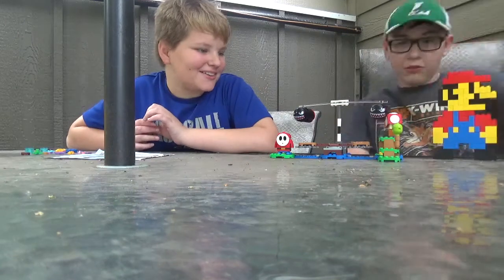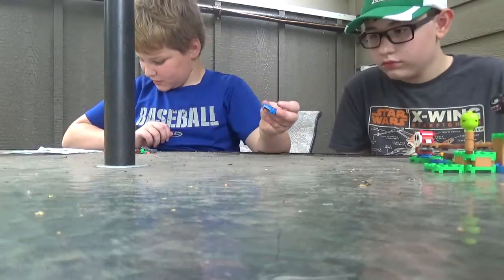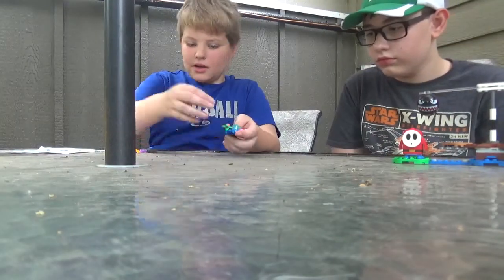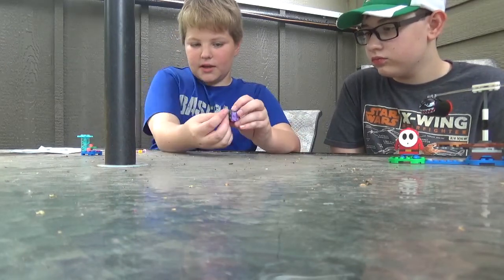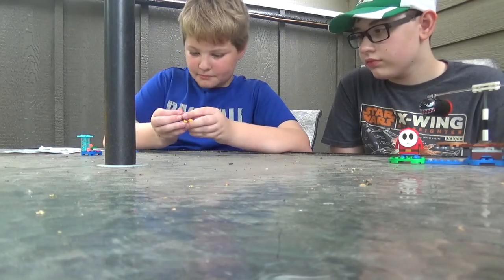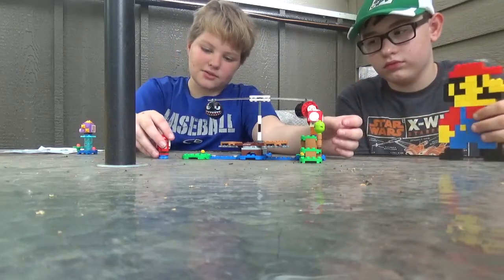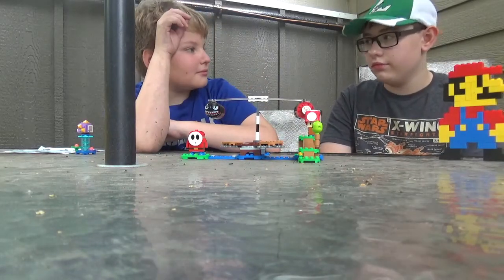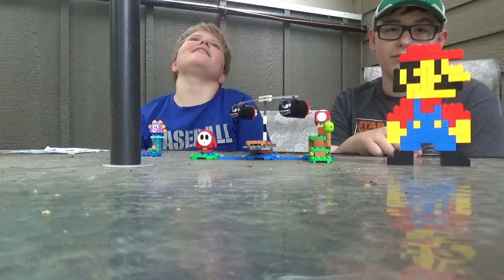LEGO super Mario Boomer bill barrage review and super Mario blind bag build.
MY friend and I are going to review a LEGO Super Mario blind bag and a LEGO Super Mario set boomer bill.